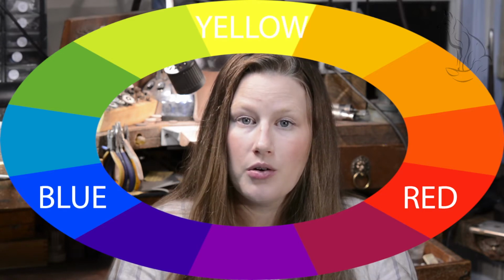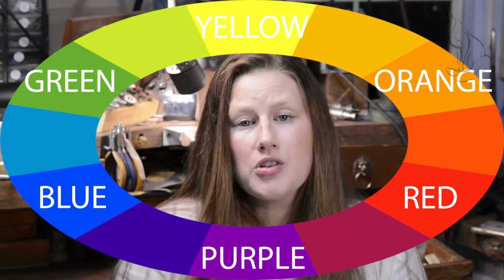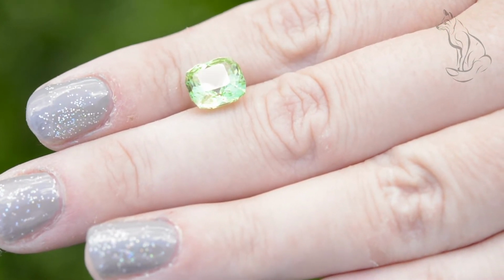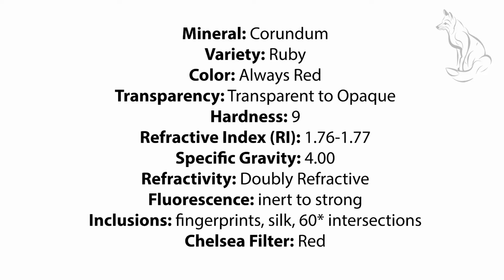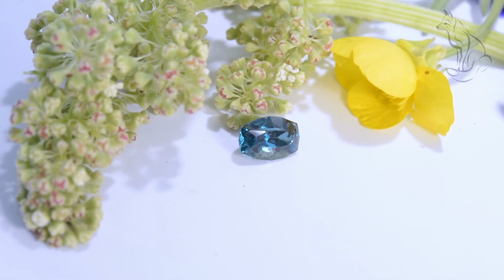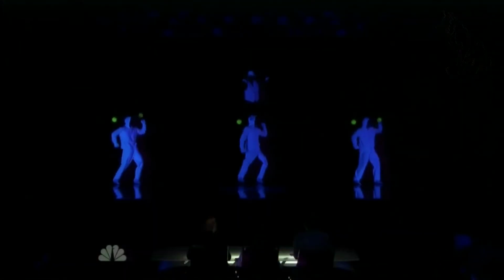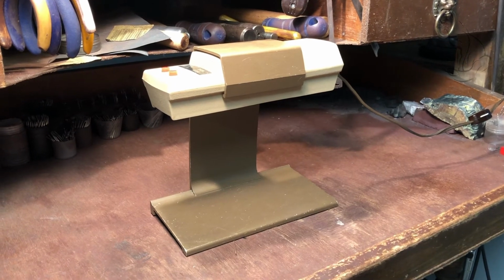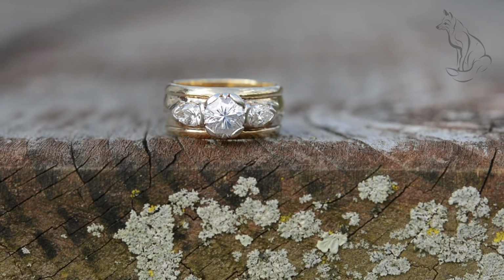Gemology Detective Series Video #2- Physical Properties of Gemstones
In this video we observe and discuss some of the physical properties of gemstones.  This is the second of three videos of the Gemology Detective Video Series being created at Hunt Country Jewelers.